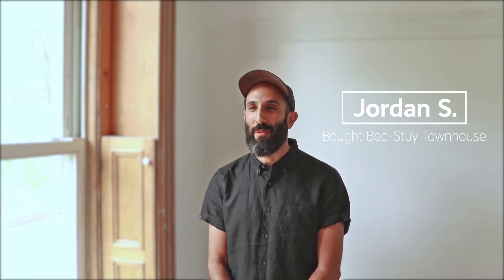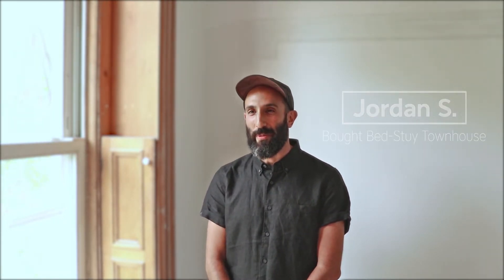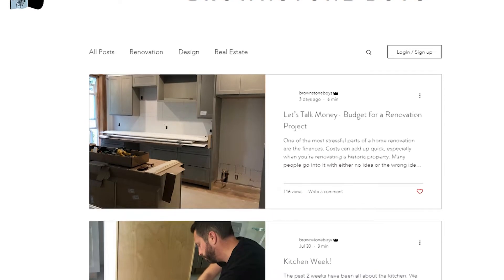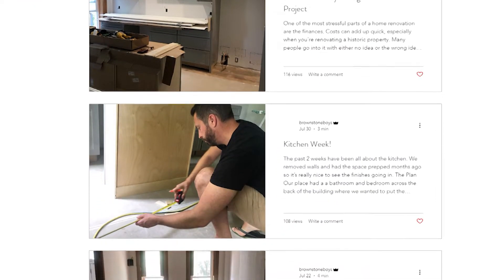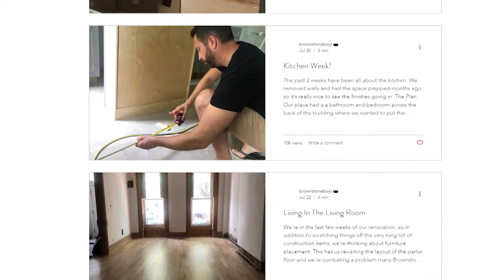Jordan S. HomeDax Real Estate Buyer Review - Bed-Stuy, Brooklyn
My name is Jordan S. I work in the marketing world. I work for an ice cream company called Ample Hills Creamery. I'm originally from Las Vegas Nevada. I've been in New York since 2006. I've only lived in one area in New York City. I've only lived in Prospect Heights, Brooklyn that's been my home for 15 years before Bed-Stuy.

I heard about HomeDax through my partner Barry. He sold a couple properties through HomeDax and this was my first time buying so with Barry. My dream was always to have a Brooklyn brownstone and after meeting Barry and discussing with him his dream, we realized we both had the same dream. So we found this place here in Bed-Stuy and now we can call it our home.

We both wanted a place that we can kind of restore renovate as much as we can on her own, so we fell in love with the charm of this classic brownstone built in the late 1800s. And as soon as I walked through the doors I knew that this was the home for us. It was renovated about 10 years ago, and it was like this needs a update kind of restore back to its original content so Barry and I walked in and we knew that this was the project that we both wanted to get our hands on. The Department of Buildings in New York is always a challenge and we definitely have embarked upon several challenges with them.

But together we're a great team and we really have kind of surpassed the challenges brought our way and looking forward to many more projects. So we closed last year and upon contract and dealing with Department of Buildings we got permits about three months after we got our architectural plans approved. So we started right away and now we're in August and we're hopeful to be finished fingers crossed by the end of the month.

The Brownstone Boys – we are a blog. We kind of blog about our experience about home buying and also restoring classic Brooklyn brownstones. We both have in each four design, so together we realized it was the perfect project. Unlike Barry this is my first time purchasing a home let alone renovating, and there's excitement to that.

I feel like there's a lot of people in New York that really are interested in renovation project. So as soon as we closed on this place, I thought that Brownstone Boys would be a perfect opportunity to kind of not only express our experience but also talk a bit about other Brooklyn design companies and other Brooklyn restoration Kind of get that involved in our own project. I think this project definitely has got me bit by the bug of real estate in New York.

I'm hoping that while I love this home, I don't see it being our forever home, so hopefully in a couple years we can sell it and who knows what's out there for us. HomeDax has made my first experience super easy, and also everybody that we worked with was just such a pleasure and couldn't be at our service more.

HomeDax Real Estate LLC, Licensed Real Estate Broker